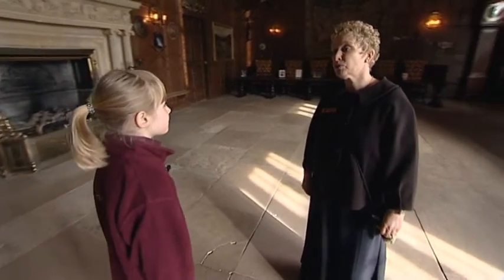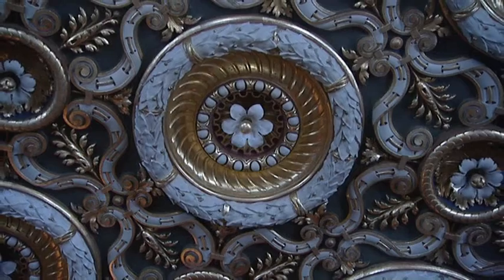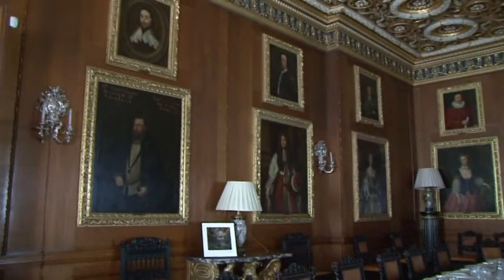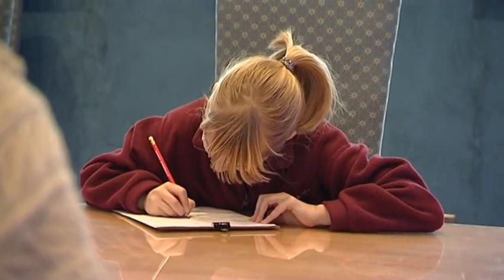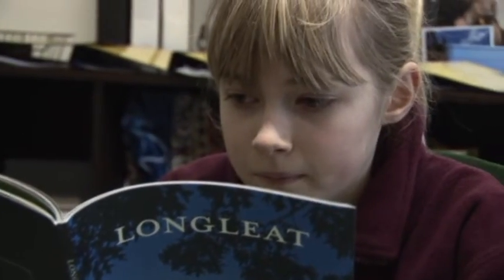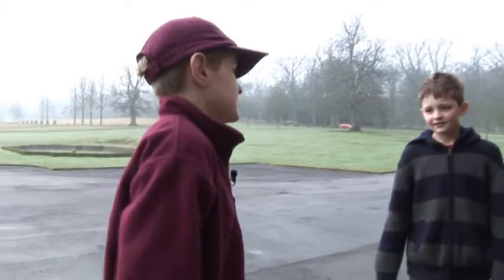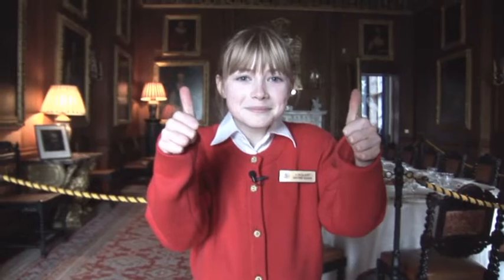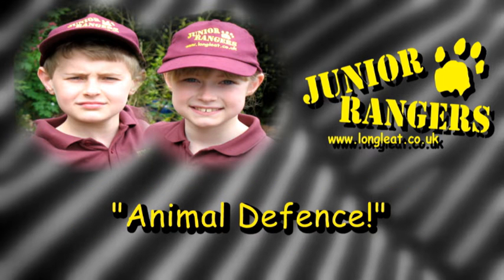Longleat Junior Rangers EP5. Annie - The Guiding Star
Annie learns to be a guide in Longleat House. She has to sit an exam and find out some important information from Lord Bath as she prepares to receive her surprise guests